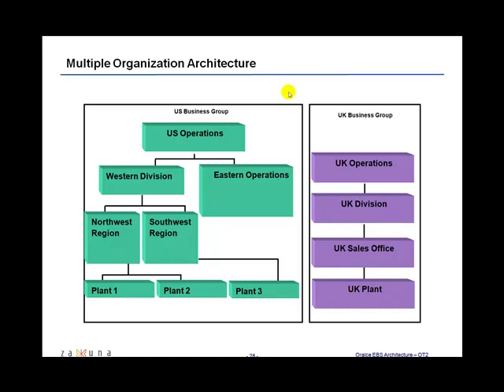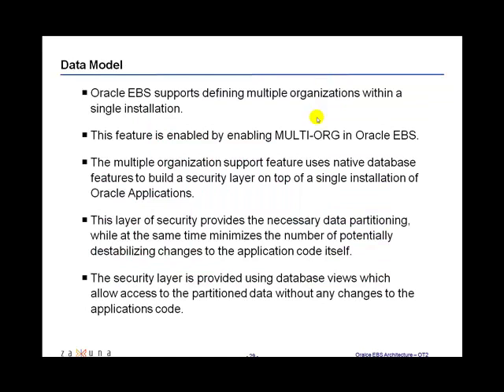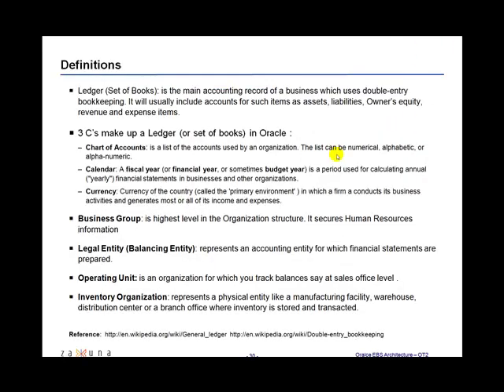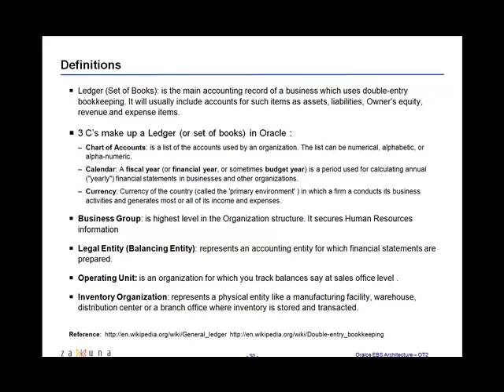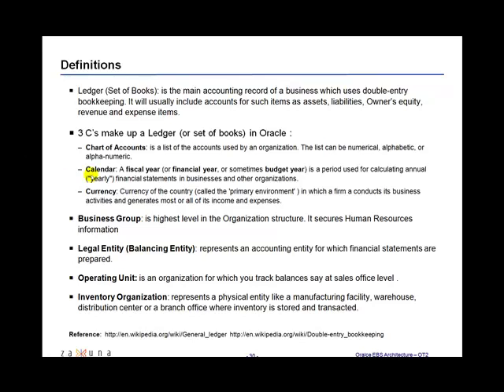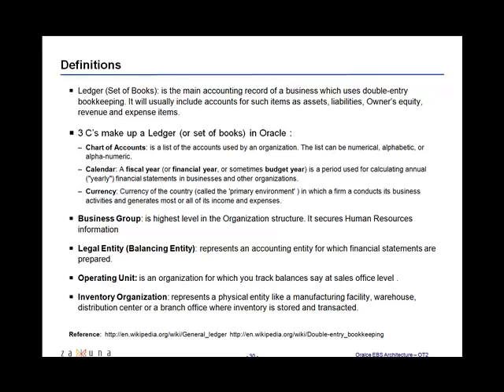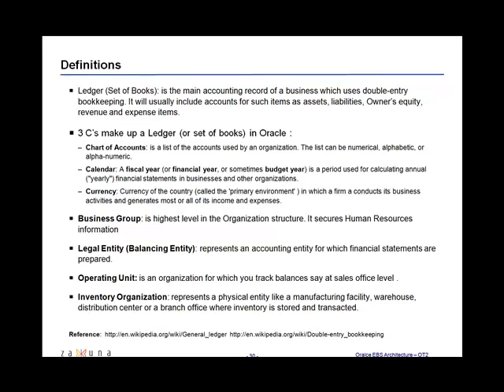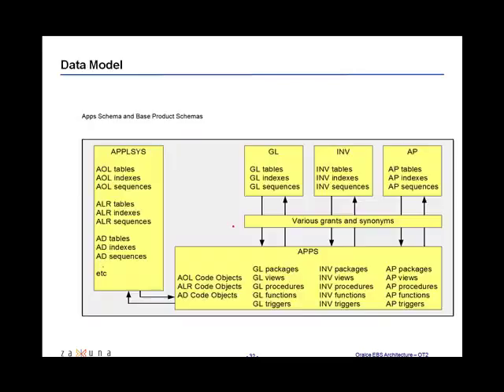OracleAppsArch6of7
Oracle Apps Architecture